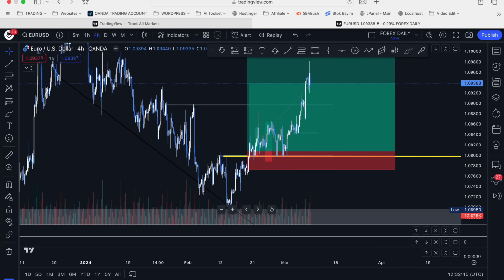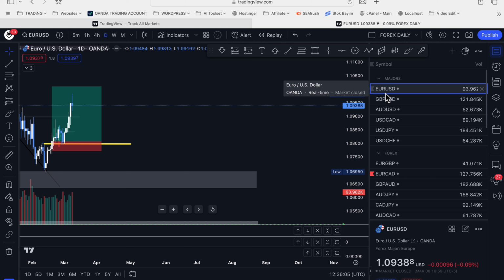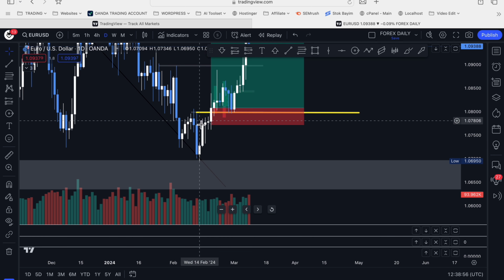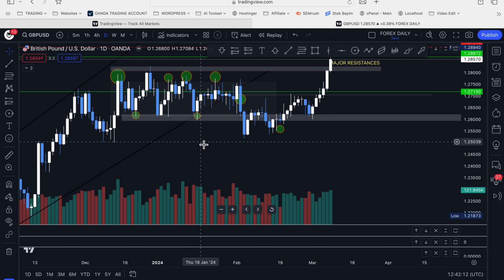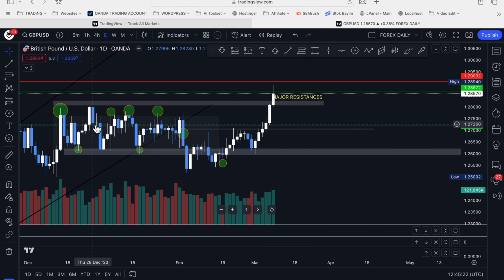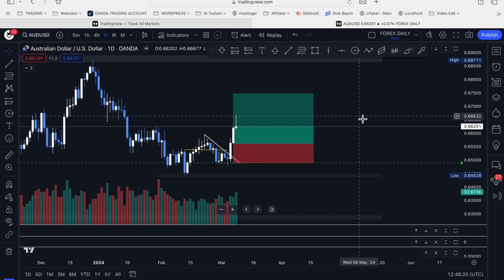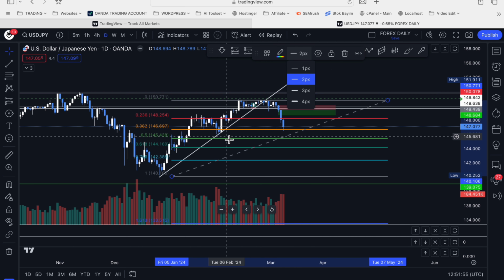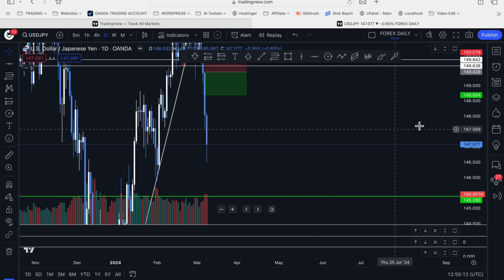Mastering Trend Following: Your Ultimate Daily Timeframe Trading Strategy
In this video, I'll walk you through a robust approach to trading using the daily timeframe, perfect for busy professionals looking to maximise their investments without sacrificing their career commitments.

Trend following, often synonymous with swing trading, is a proven method to navigate the markets efficiently. By capitalising on sustained price movements, we can ride the waves of momentum while minimising the need for constant monitoring. This makes it an ideal choice for individuals with limited time to dedicate to trading.

Throughout this tutorial, I'll share invaluable insights into how to identify and capitalise on trends using the daily timeframe. We'll explore key concepts such as recognising market trends, utilising support and resistance levels as strategic entry and exit points, and managing risk effectively.

One of the cornerstones of this strategy is the utilisation of support and resistance areas. By identifying these crucial zones on our charts, we can pinpoint optimal entry and exit points, thereby enhancing our trading precision and minimising potential losses.   On the Forex market we use support & resistance as areas to avoid placing our trade.

Whether you're new to trading or a seasoned investor looking to refine your approach, this video offers practical tips and techniques to help you master trend following trading on the daily timeframe. Join me as we unlock the secrets to consistent profitability in the dynamic world of financial markets.

Don't let your 9 to 5 job hinder your trading aspirations. With the right strategy and mindset, you can achieve financial success while maintaining a healthy work-life balance.